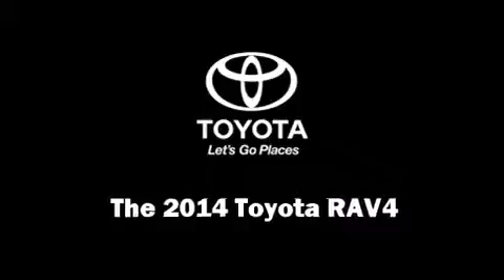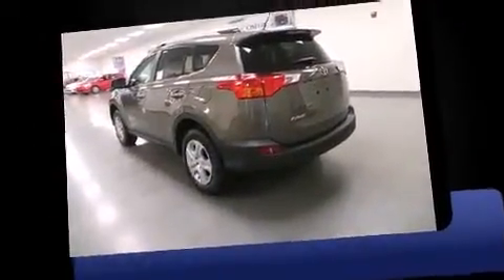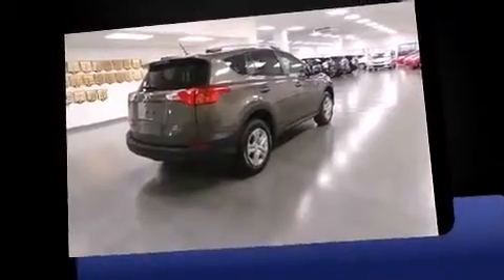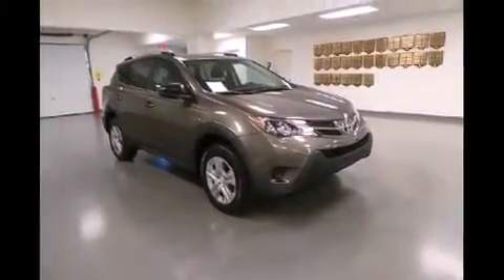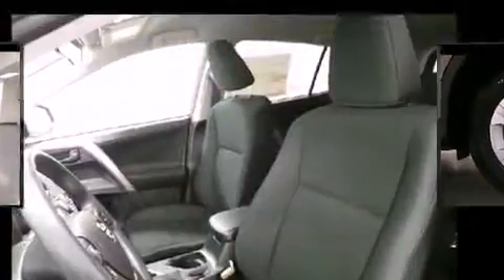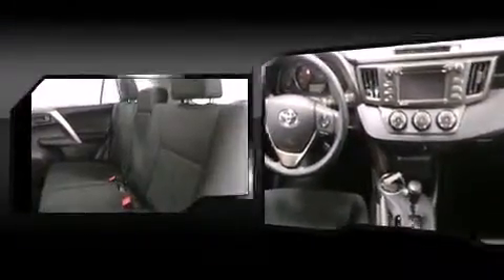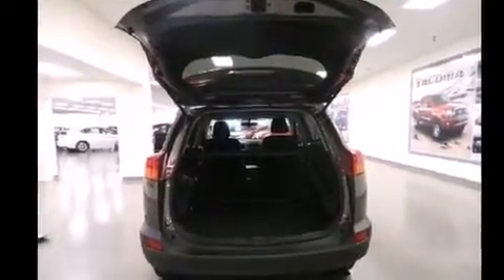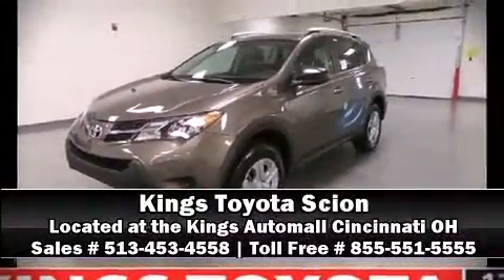2014 Toyota RAV4 4WD LE in Cincinnati, OH 45249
4700 Fields Ertel Rd.

The 2014 Toyota RAV4. Under the hood you'll find a 4 cylinder engine with more than 170 horsepower, and for added security, dynamic Stability Control supplements the drivetrain. Toyota infused the interior with top shelf amenities, such as: a rear window wiper, front bucket seats, air conditioning, remote keyless entry, an overhead console, a roof rack, and 1-touch window functionality. Premium sound drives 6 speakers, providing you and your passengers a sensational audio experience. Toyota ensures the safety and security of its passengers with equipment such as: head curtain airbags, front SIDE impact airbags, traction control, brake assist, ignition disabling, and 4 wheel disc brakes with ABS. Sophisticated all wheel drive assures superb handling in any weather condition. We know that you have high expectations, and we enjoy the challenge of meeting and exceeding them! Please don't hesitate to give us a call.